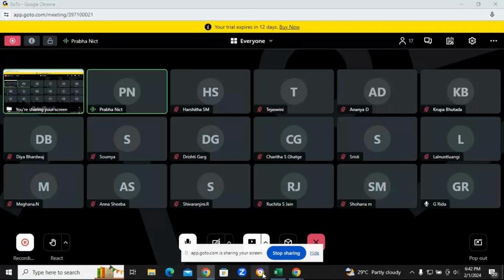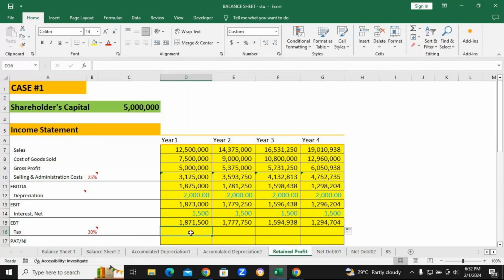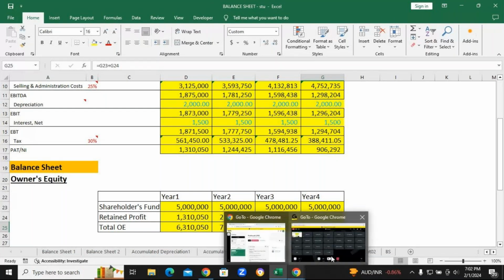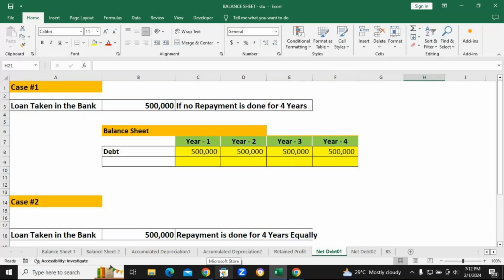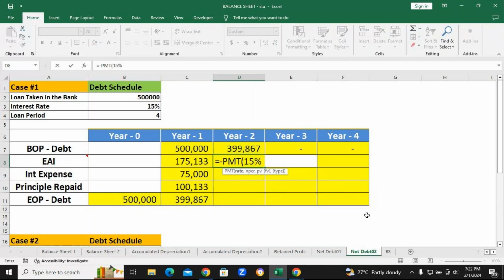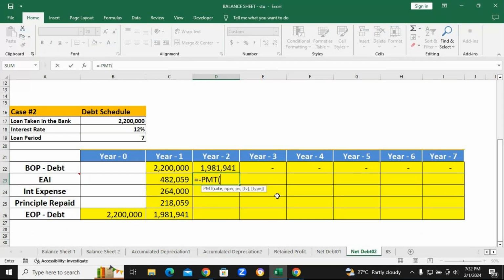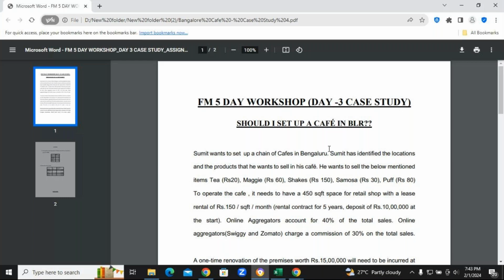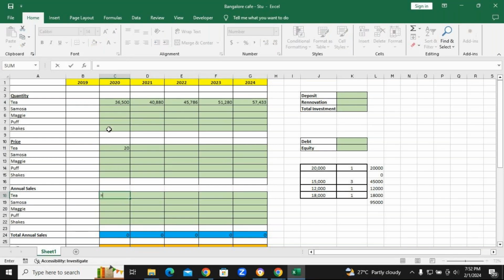Prabhavathi FM 1st Feb Mcc